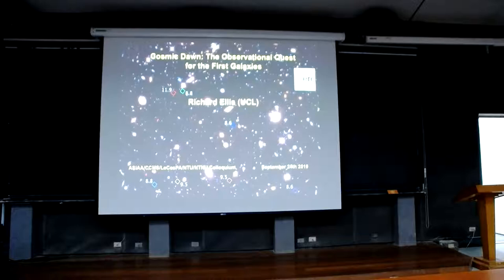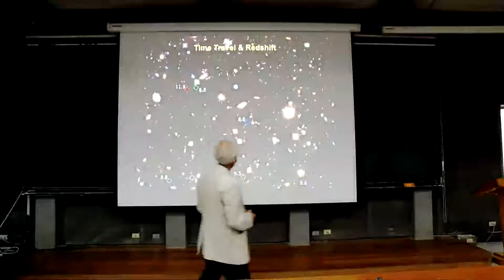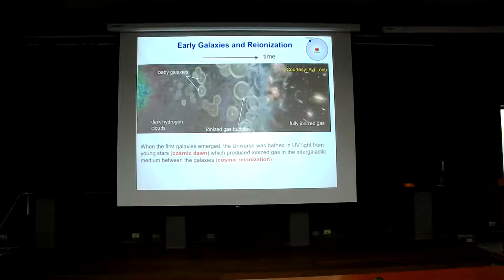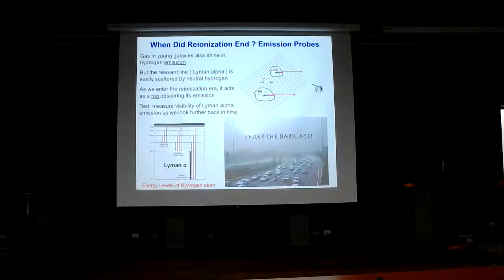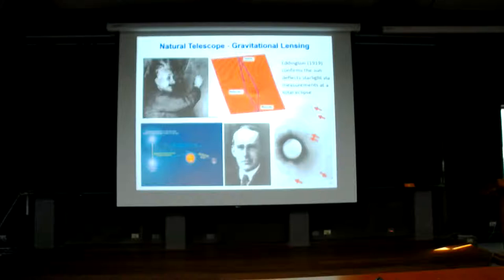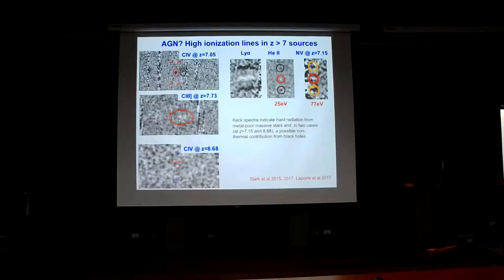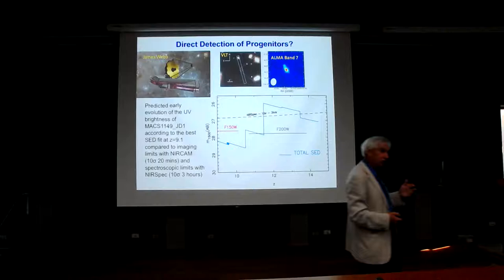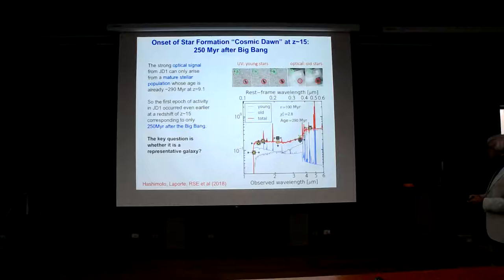Joint Colloquium/ Prof. Richard Ellis/Cosmic Dawn: The Observational Quest for the First Galaxies